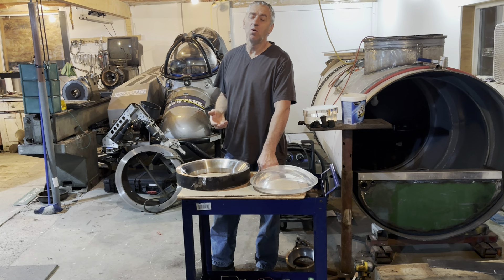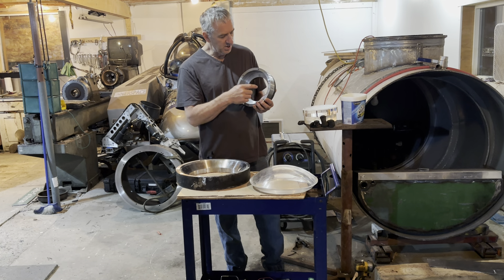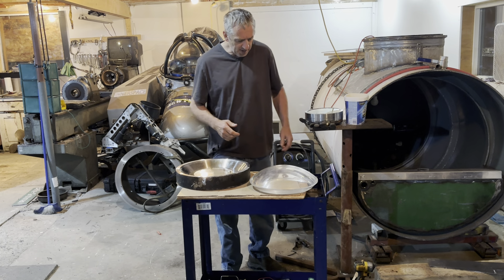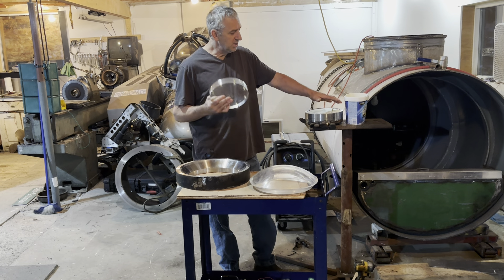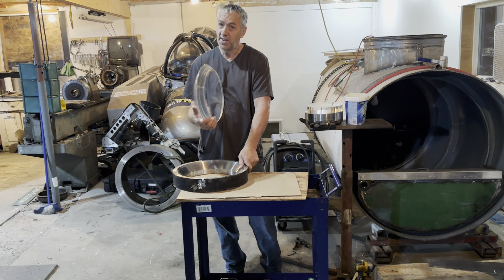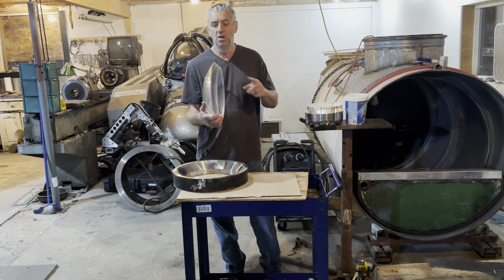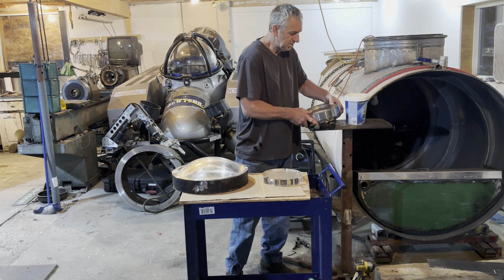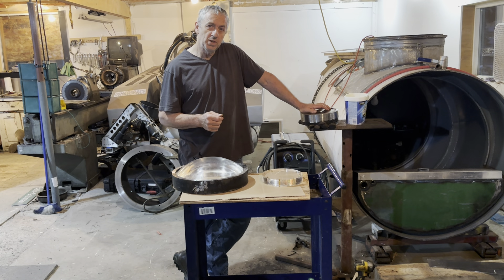Building my diesel electric submarine